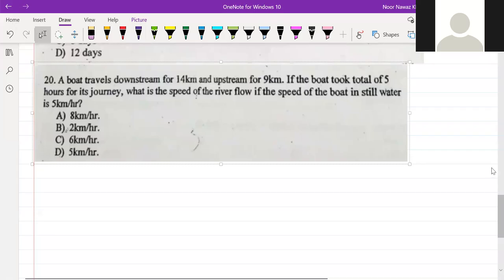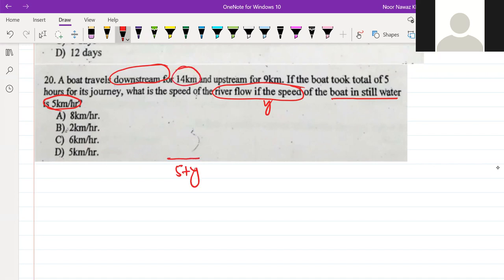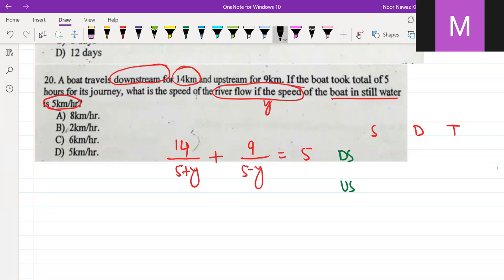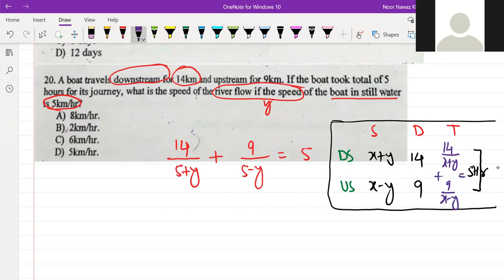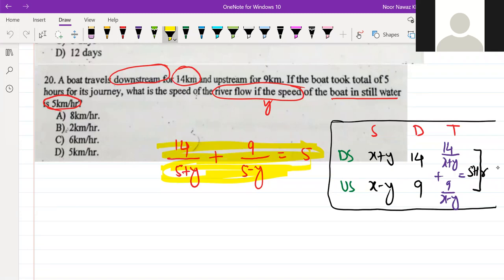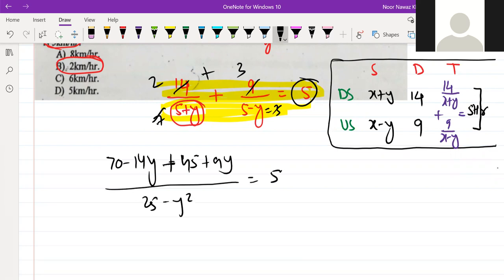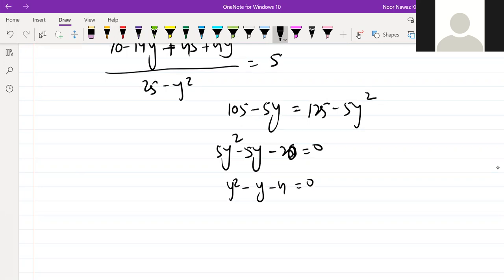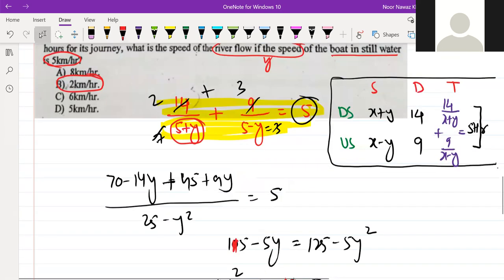Jamia Previous Year UG Entrance Paper solution LLB BA(H)